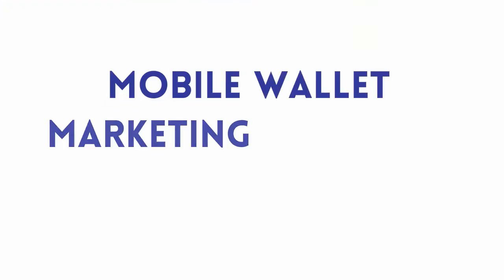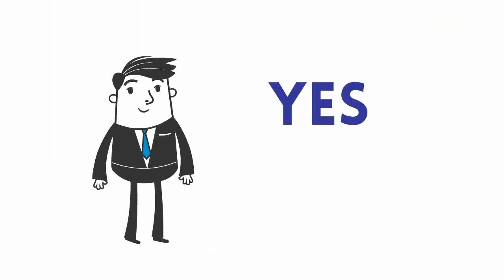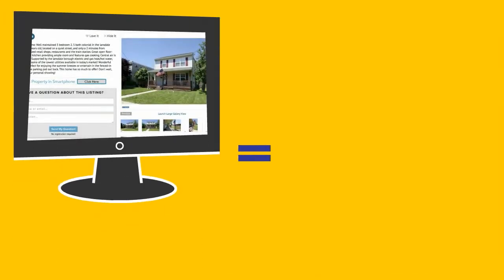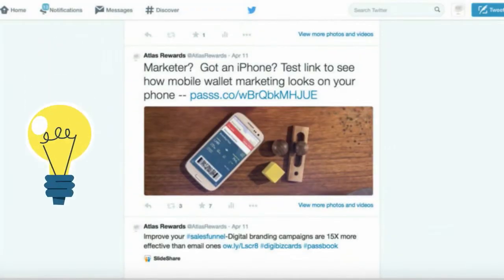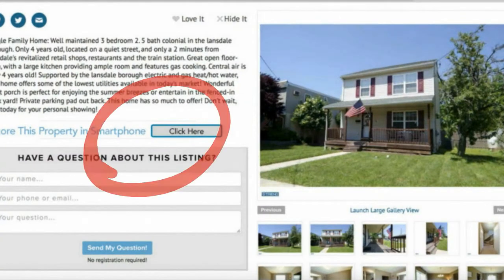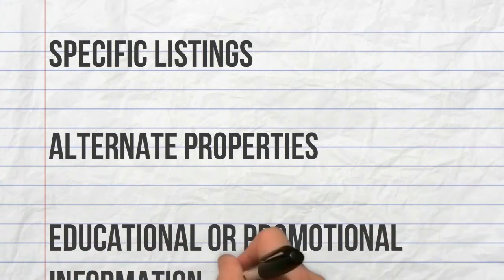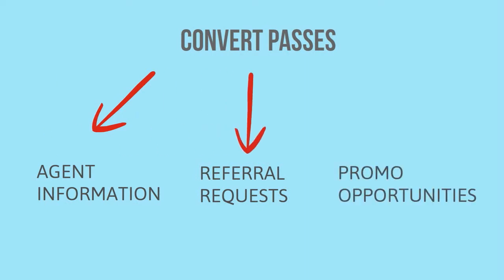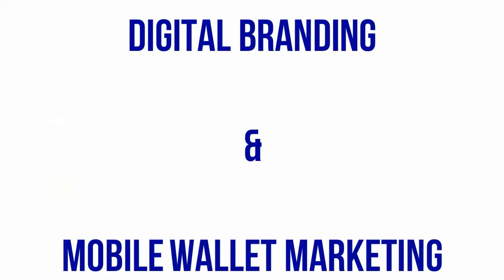Successful Realtors Use Mobile Wallet Marketing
Successful real estate agents understand that cutting lead gen costs and maximizing interaction and communication with prospects leads to more sales and better returns on marketing dollars spent.
Mobile wallet marketing puts the property listing, broker or agent information directly into the smartphone and keeps it there!